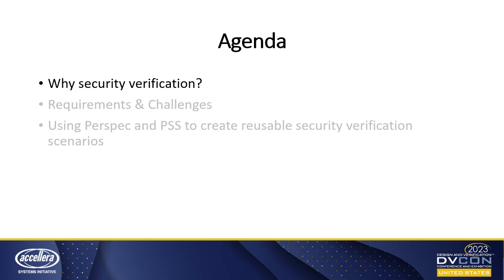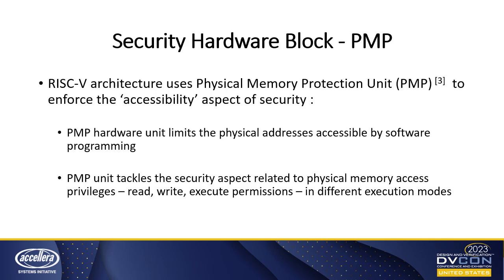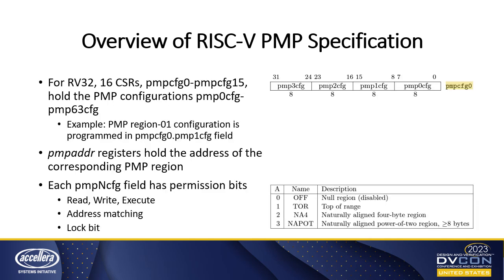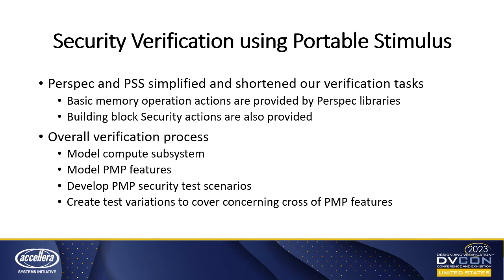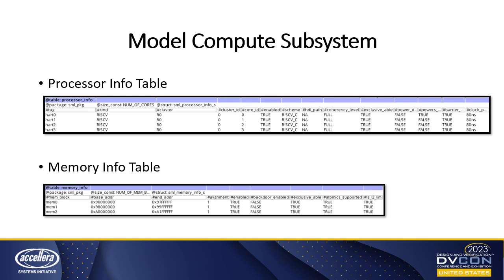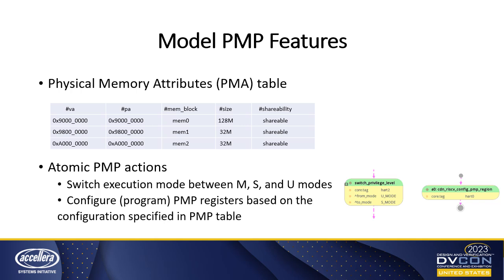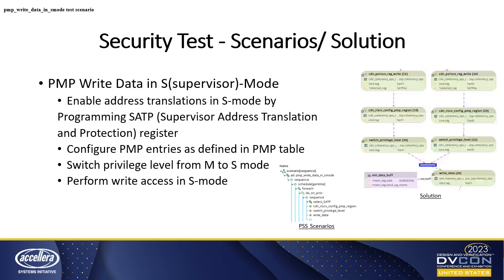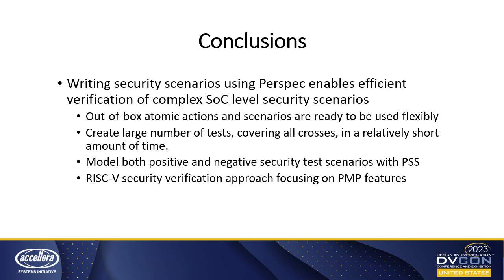RISC-V Security Verification using Perspec/Portable Stimulus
Process RISC-V Session

By: Siyan Li, MediaTek; Junxia Wang, Mediatek; Kiran Kumar Subrahmanya Palla, Cadence